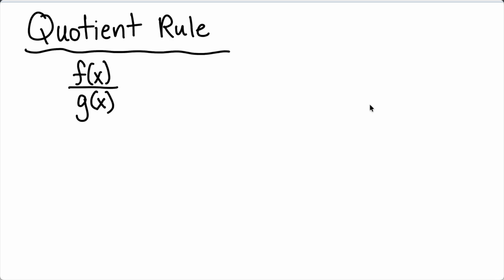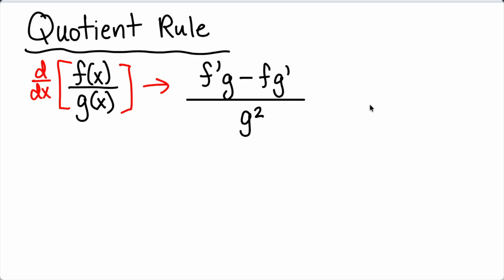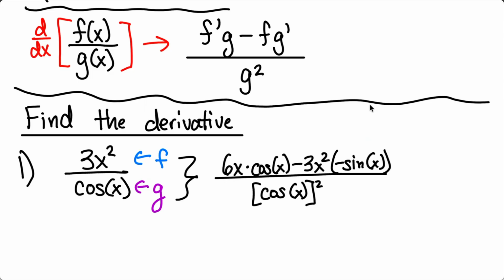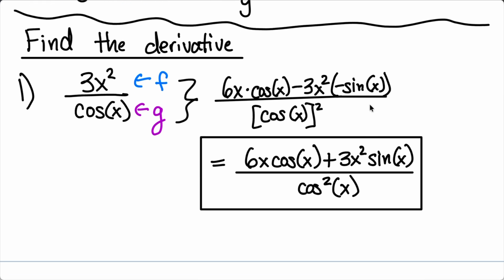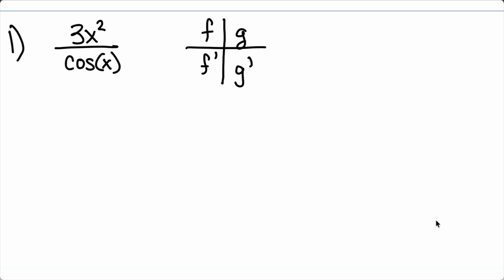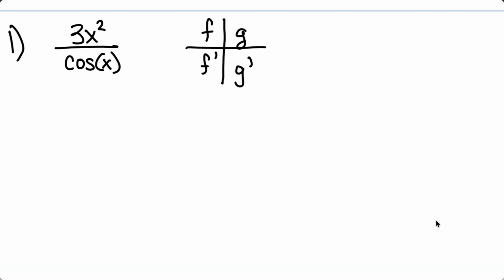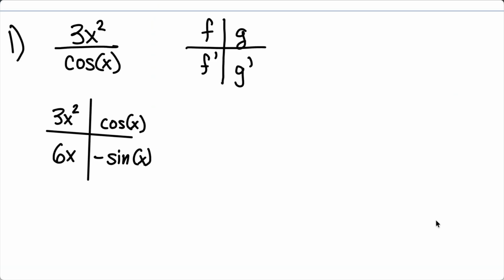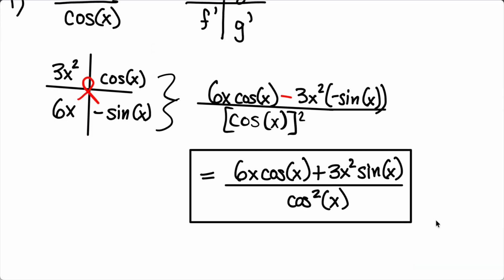Quotient Rule Example Using Ribbon Method